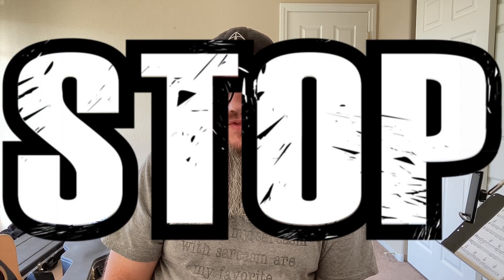How I teach...tuning...to Middle Schoolers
Today I discuss why I only teach my Beginner classes to tune at home.